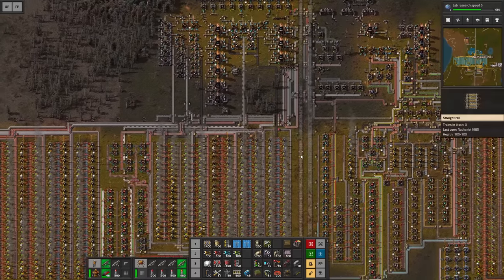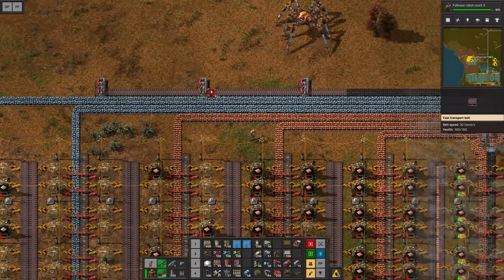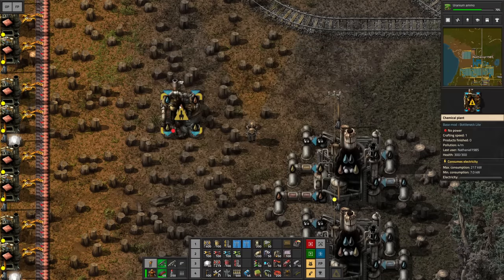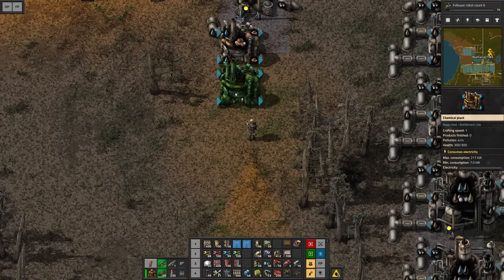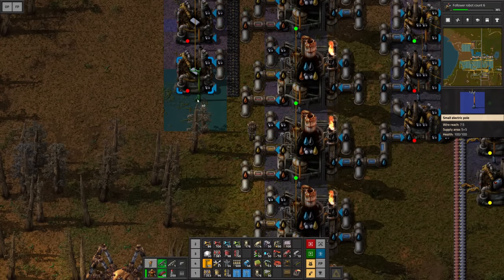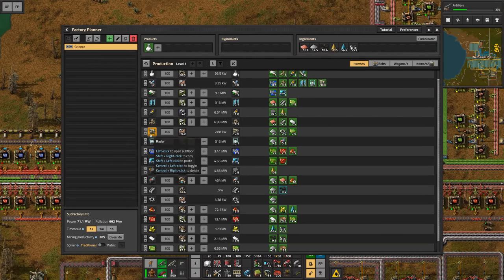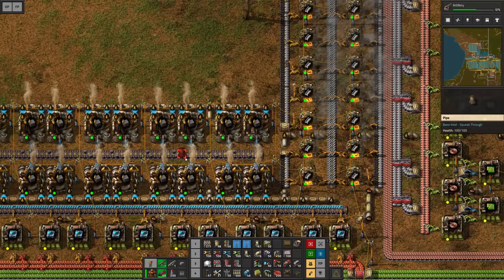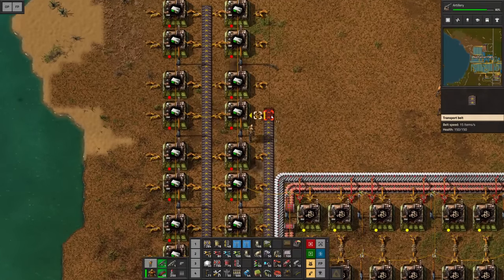WHITE SCIENCE & ROCKET LAUNCH - Step 19: Factorio Megabase (Step-By-Step)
Hello everyone!
Megabase Factory step-by-step - Step 19: Today, it's finally time to finish the base game by making the white science packs and launching our first rocket. Hope you enjoy!:)